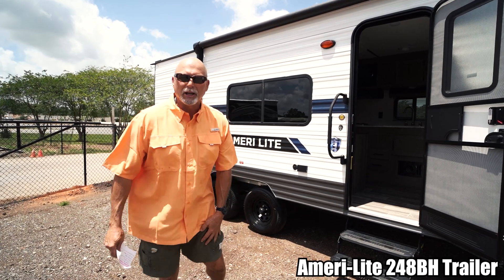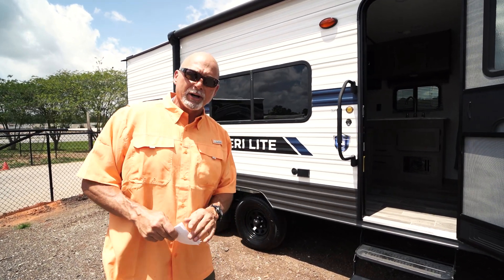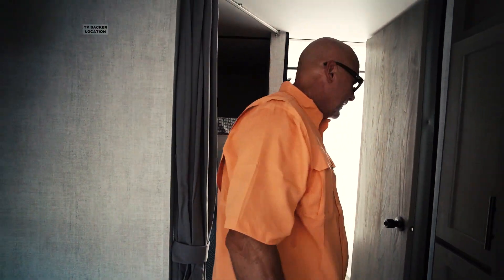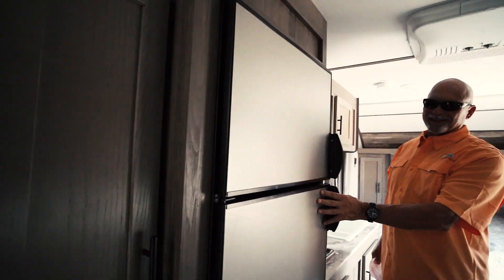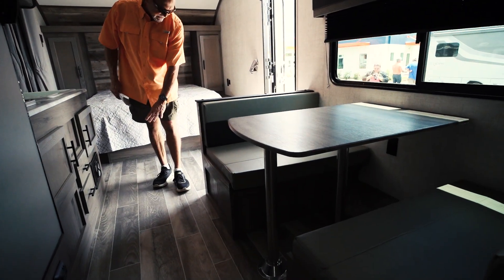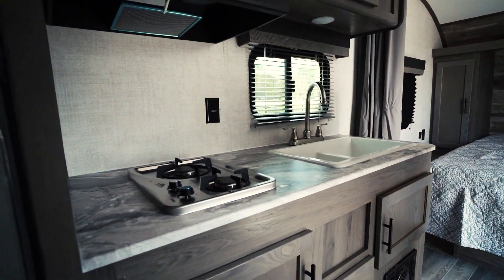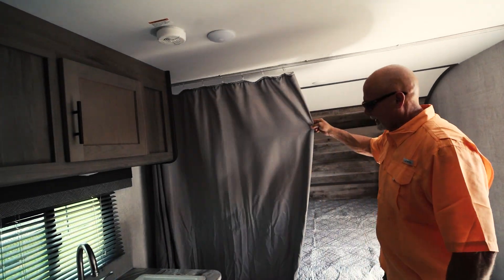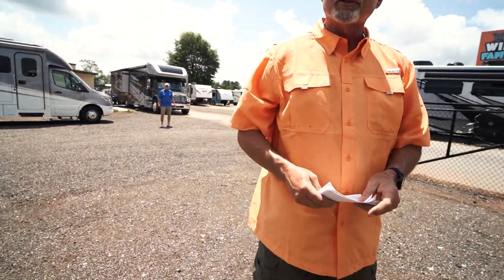Gulf Stream RV Ameri-Lite Ultra Lite 248BH Walkthrough | Williams Family RV | Robertsdale AL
Invite more along with double-size bunks in this travel trailer! The private shower and toilet is close to the bunks if you're camping with little ones, and there is a sink just outside the door so two people can freshen up at once. You and your spouse will get comfortable on the front queen bed, or you can choose the optional Murphy bed to enjoy more seating space during the day. This model includes a booth dinette to dine at each day, or you can sit outside under the electric awning!

The Ameri-Lite Ultra Lite travel trailers by Gulf Stream are the perfect RV for families wanting to start their camping lifestyle, but not break the bank. These lightweight units include quality construction, such as a tubular steel cambered frame, strong wood roof decking, and full-width steel outriggers for maximum support. The front power hitch jack and four stabilizer jacks will make set-up hassle-free once you arrive at the campground, and you can put out the electric awning to rest in the shade when you're done. Each model includes convenient amenities, like the 13,500 BTU A/C, the 6 gallon DSI water heater, a central control panel, and multiple USB ports for your tablet, phone, and camera! The inside is designed to make you feel at home with radiant LED lighting, designer kitchen backsplash, pleated privacy shades, craft-made cabinetry, plus many more features. Start your RV lifestyle with an affordable, lightweight Ameri-Lite Ultra Lite travel trailer today!